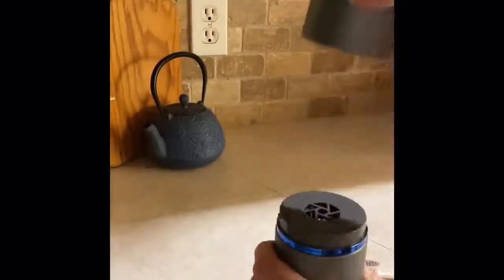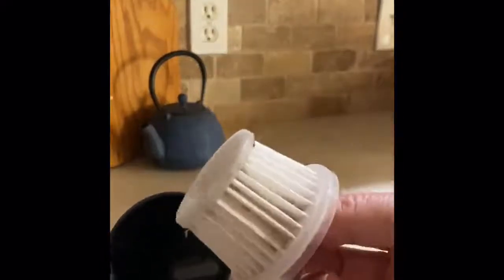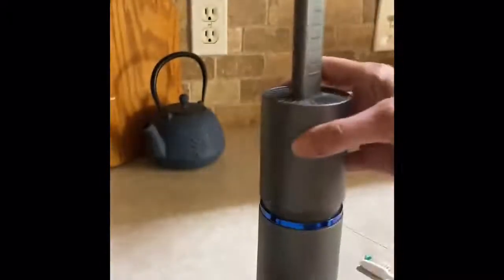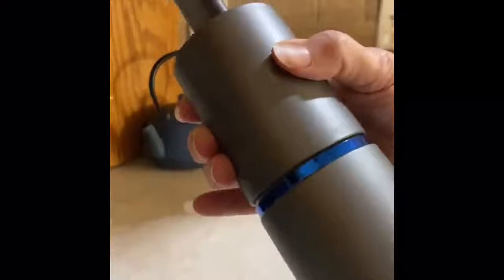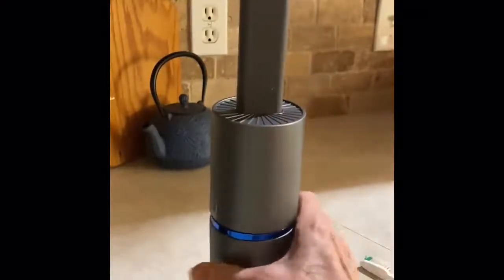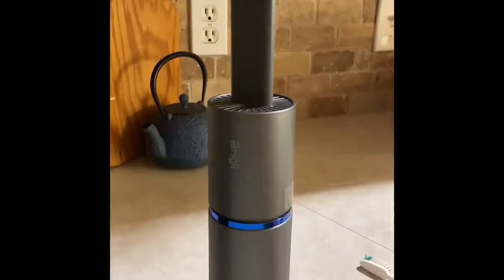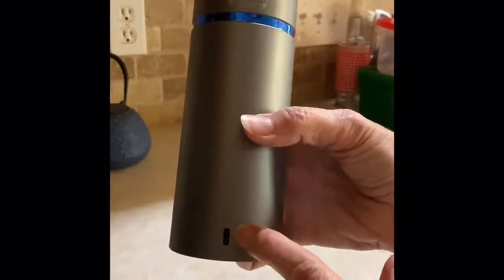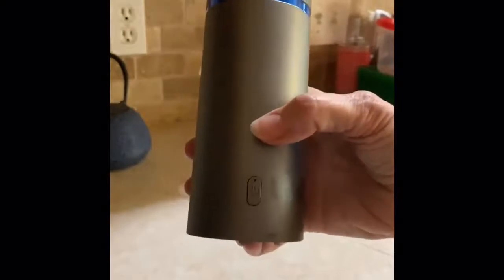Brigii Mini Vacuum, Air Duster and Hand Pump 3 in 1, I love this little guy light and easy to hold